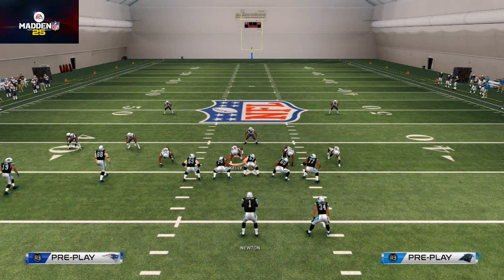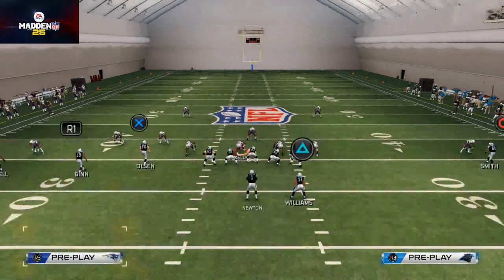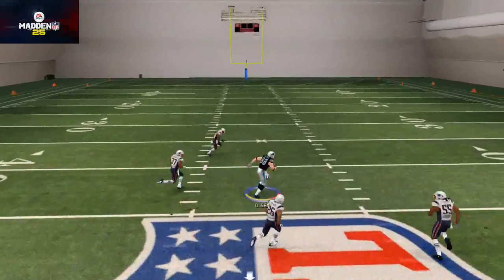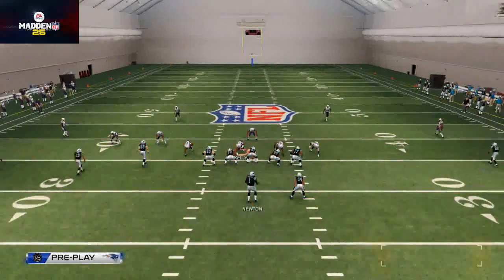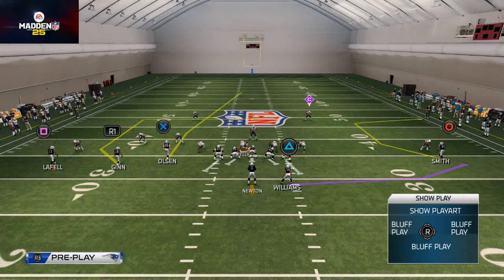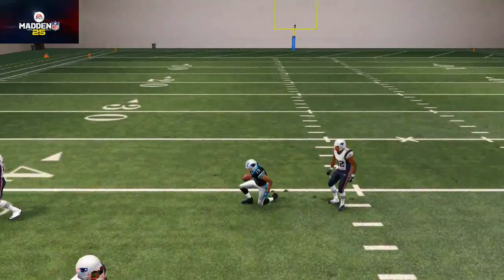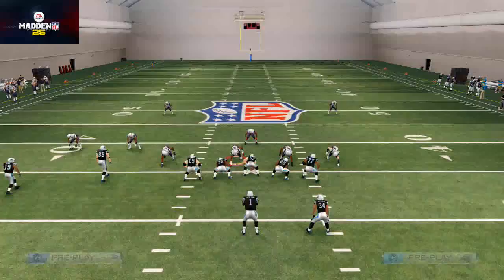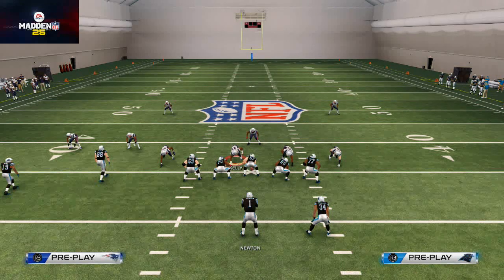Madden 25 Tips - How to Get Better at Madden: How to Defeat Zone Coverage